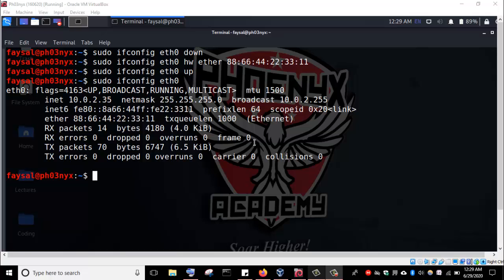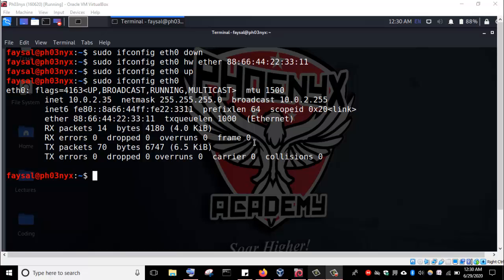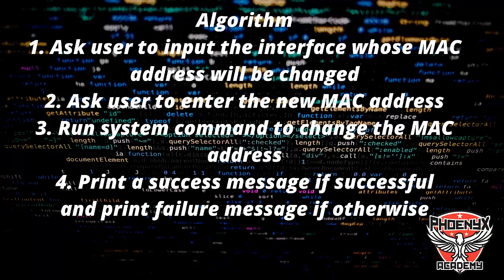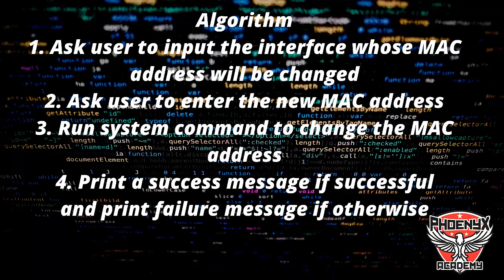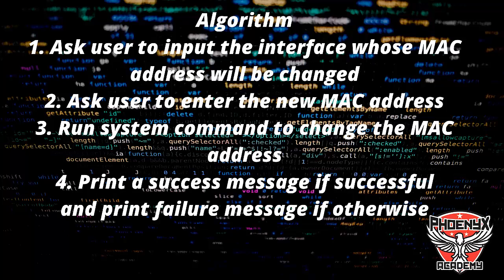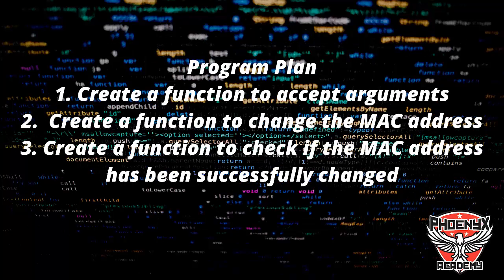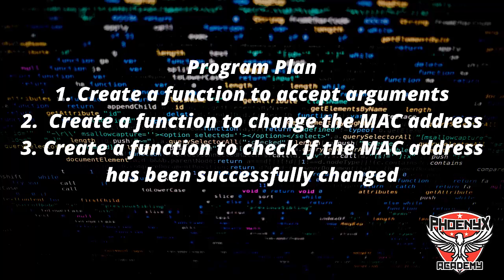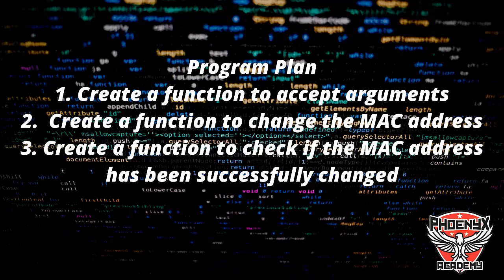Malicious Python 3 Programming: MAC Changer - Program Plan